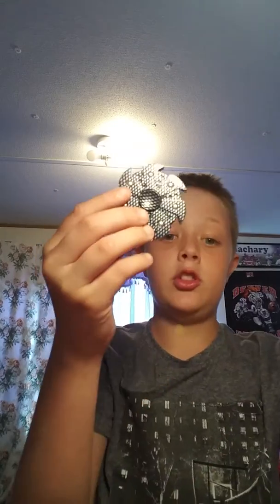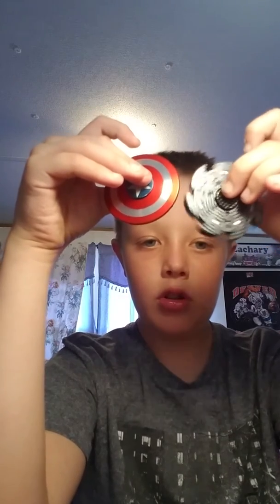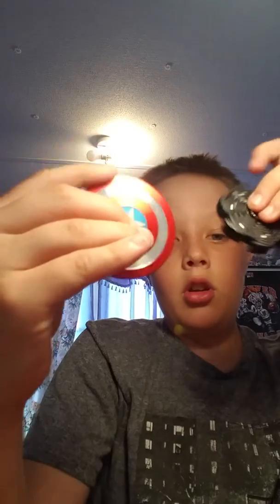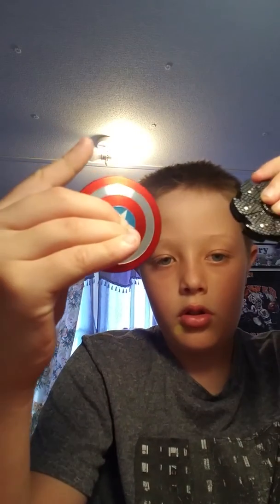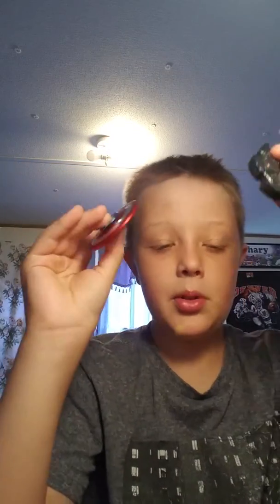2 figet spinner UNBOXING